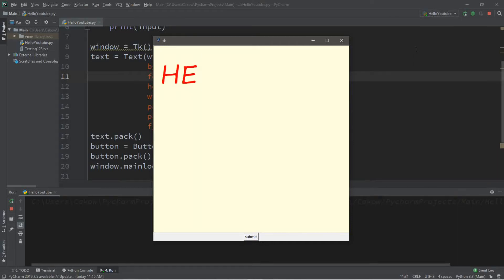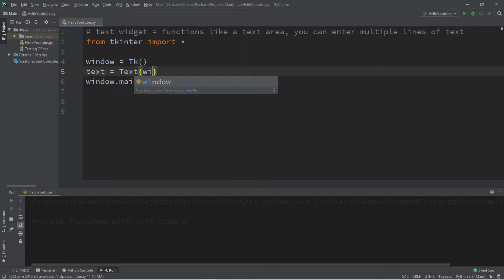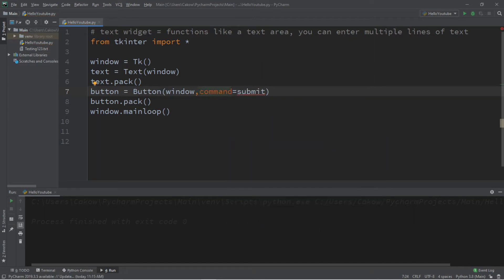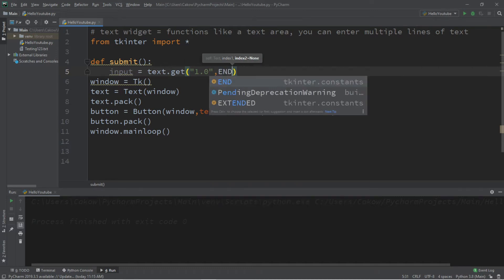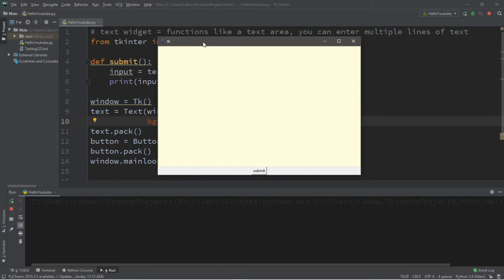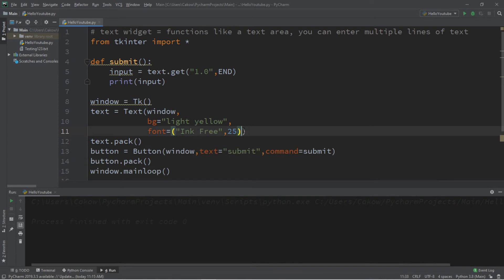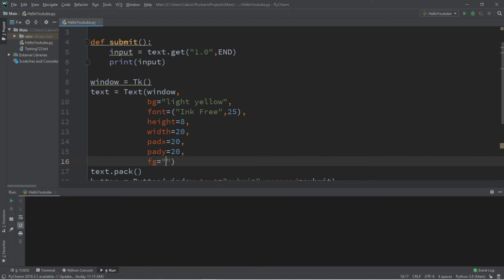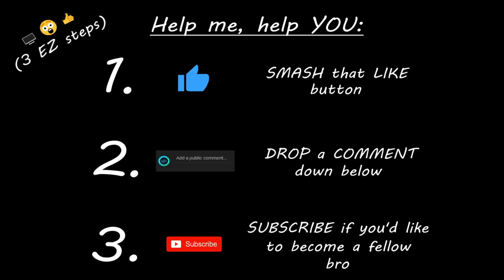Learn Python tkinter GUI text areas easy 📒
Python text textarea GUI tkinter widget